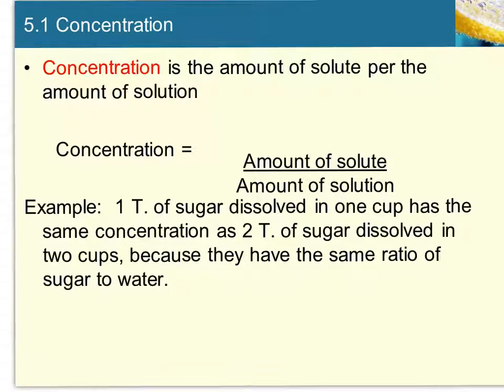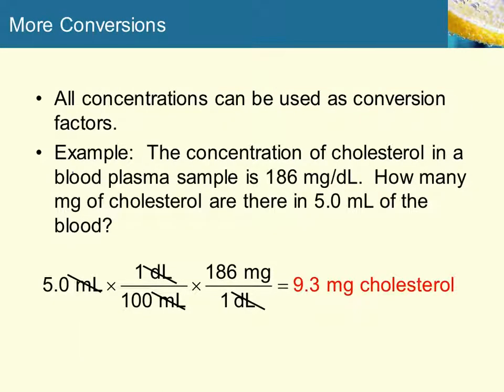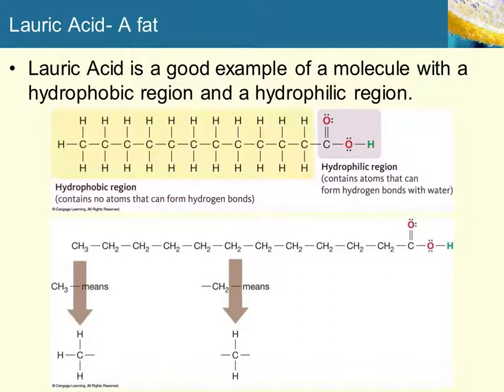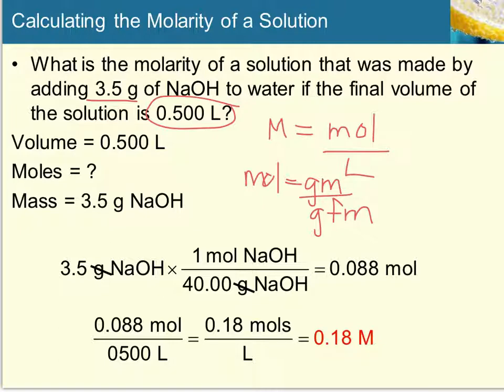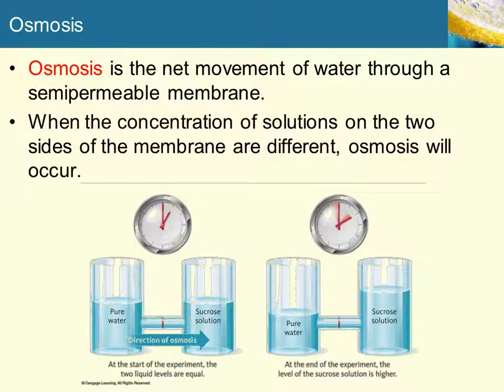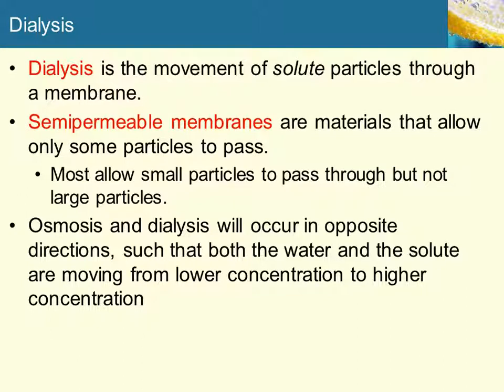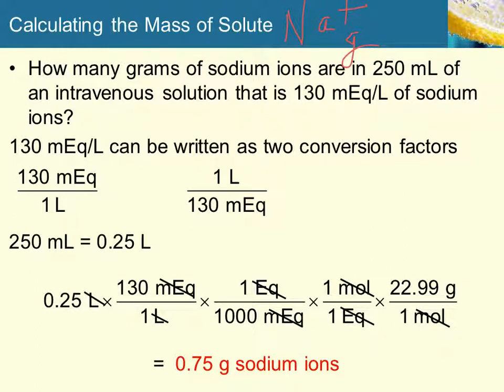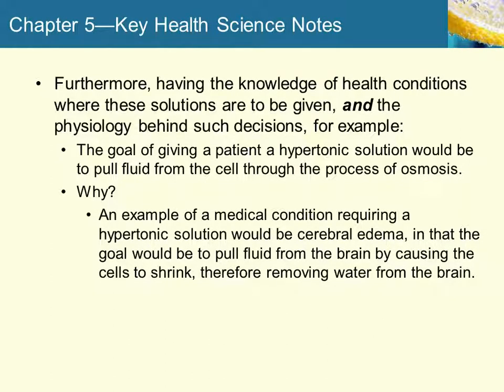CH 5 Solutions CHS